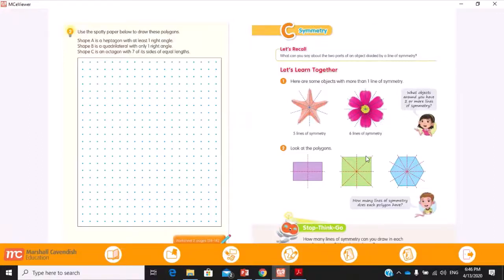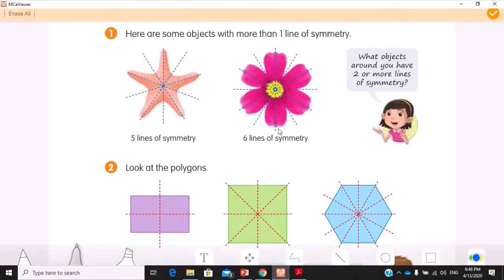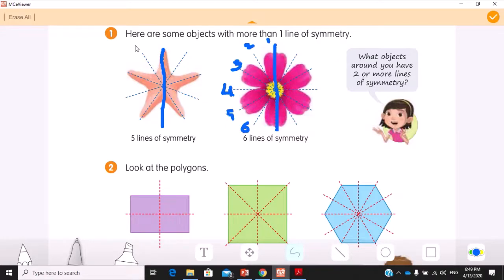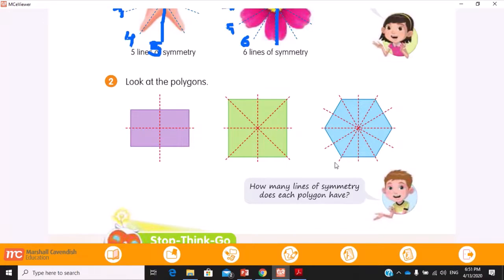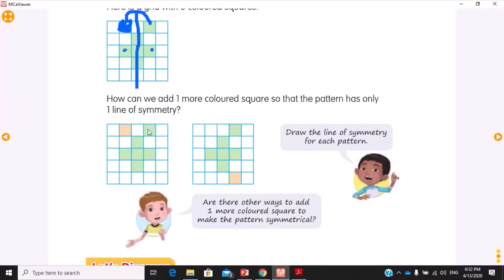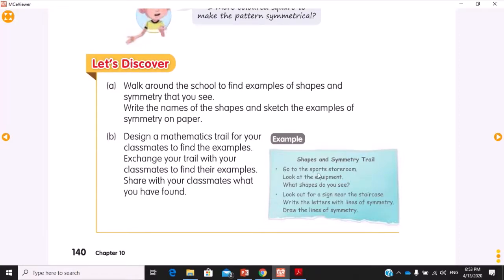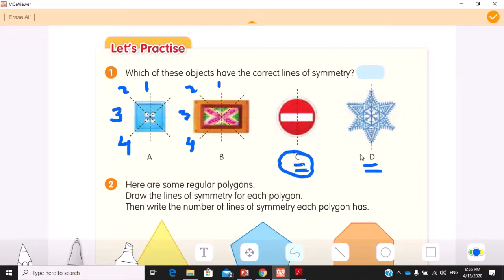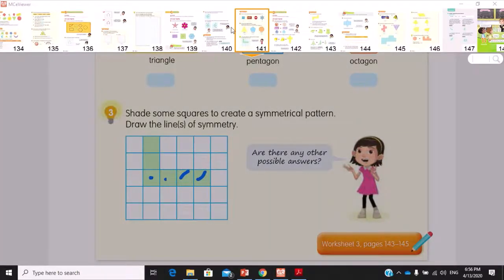LINE OF SYMMETRY 02